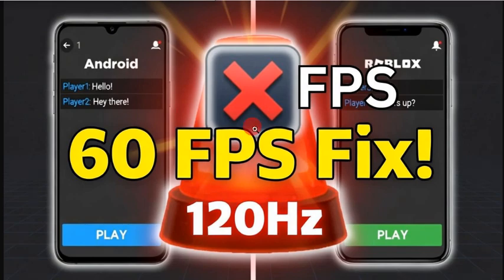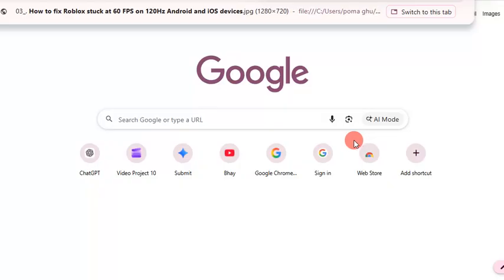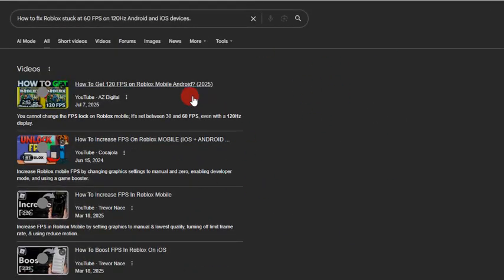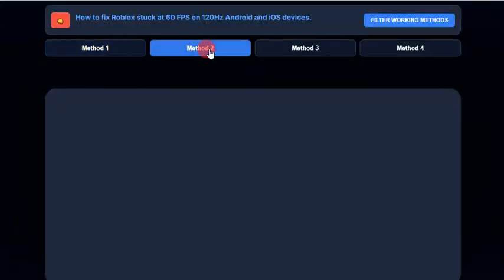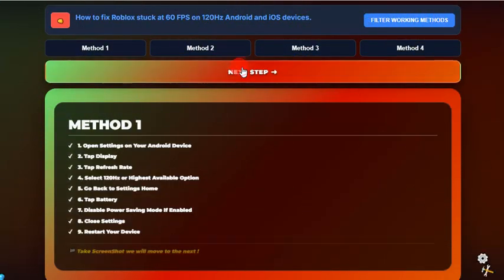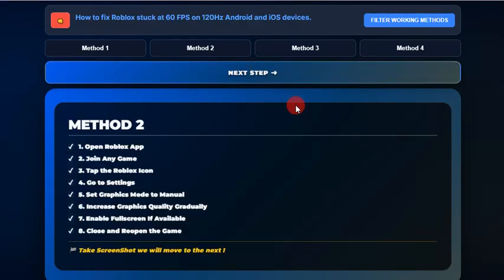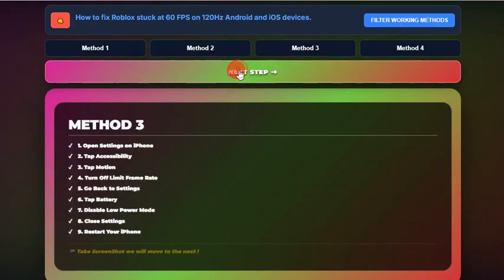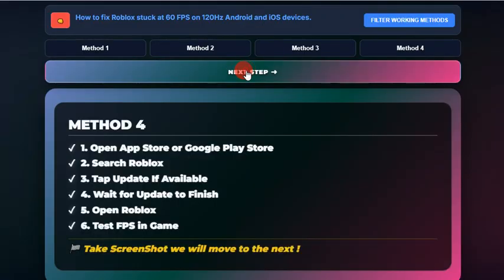How to fix Roblox stuck at 60 FPS on 120Hz Android and iOS devices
Is your Roblox experience feeling less than fluid on your high-refresh-rate mobile device? Frustrated by gameplay that's capped at 60 FPS, even on your 120Hz Android phone or iPhone? This comprehensive guide is here to help you unlock smoother visuals and maximize your device's potential.

In this tutorial, we'll dive into several key areas to enhance your gaming. You'll discover effective solutions for the persistent 60 FPS lock on both Android and iOS, enabling your device to fully utilize its high refresh rate for truly fluid gameplay. We'll explore strategies to significantly boost Roblox's overall performance, reducing lag and achieving more stable frame rates. Furthermore, this video provides essential mobile gaming optimization tips, guiding you through adjusting in-game graphics settings and addressing common FPS drop issues to ensure a seamless and enjoyable Roblox adventure on your smartphone or tablet.